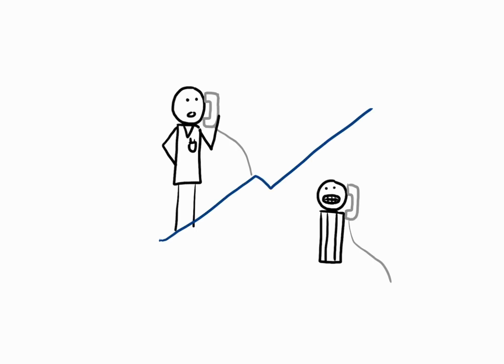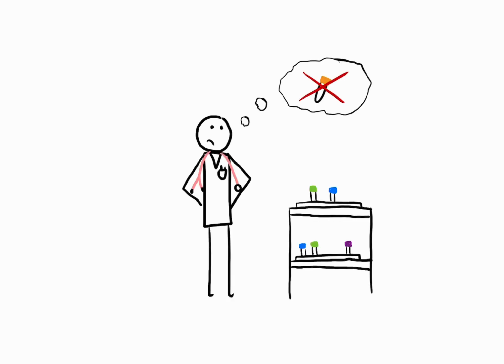New Nurse 101: How to Get Your Patient a Blanket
Very easy, step by step tutorial on how to get your patient a blanket if you’re ever in that situation.